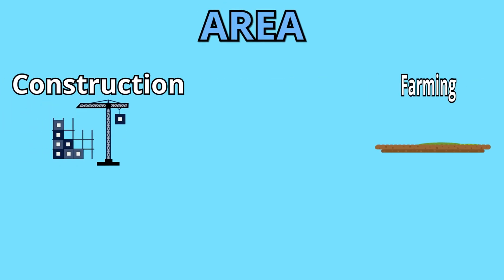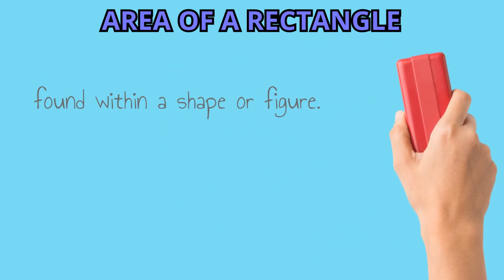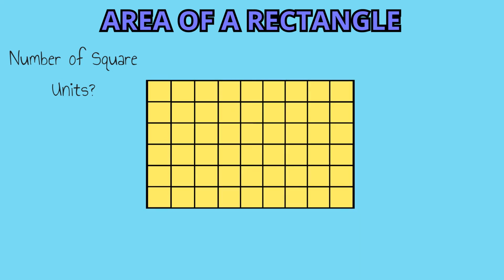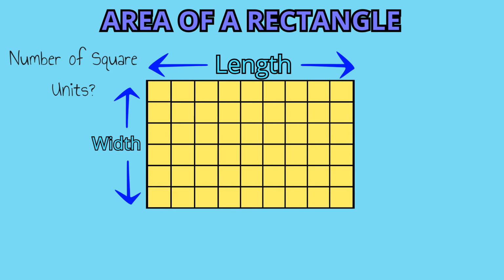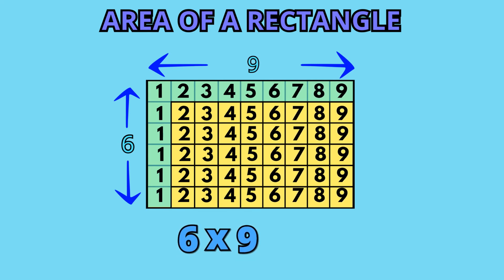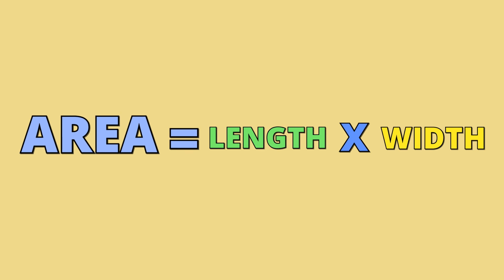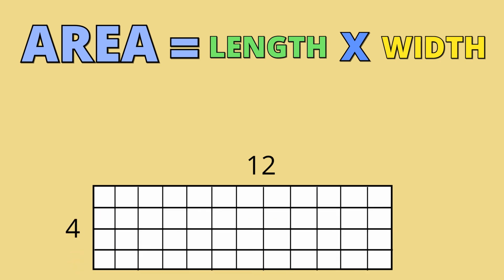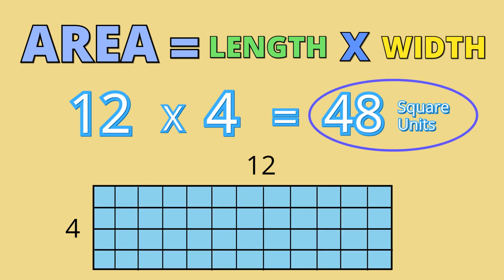Find the Area of a Rectangle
Hi Everyone,

In this video, we will be learning how to find the area of a shape.

Did you know that area is used in construction, farming, housing, and flooring installation in a home?

Finding the area of a shape is an important concept that we use in everyday life.

So what is Area? Area is the total number of squared units found within a shape or figure.

Let’s take a look at an example. If we were to look at a rectangle and wanted to find the total area or number of square units within the shape, we can count every square one by one to find our answer.

A much easier way to find the area  would be to look at the length and width of the rectangle. Here, we have a rectangle that has a length of 9 units.

Its width measures 6 units. This means I have 6 rows with 9 in each row so I can multiply the width times the length to find my answer.

This means that there are a total of 54 squared units inside this rectangle. The area of the rectangle is equal to 54.

We can use the formula length times width to find the total area of any rectangle.

Let's Look at another example. This rectangle has a length of 12 units and a width of 4 units. I can count each square one by one or use the formula length times width to find the total area.

Twelve times four is equal to 48. The area of this rectangle is 48 squared units.